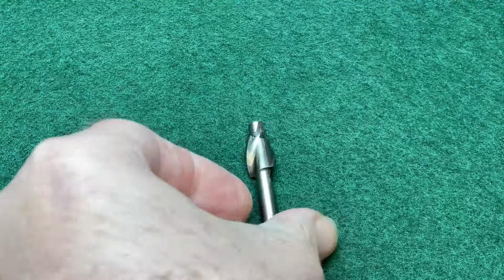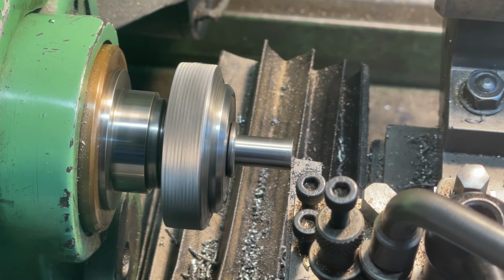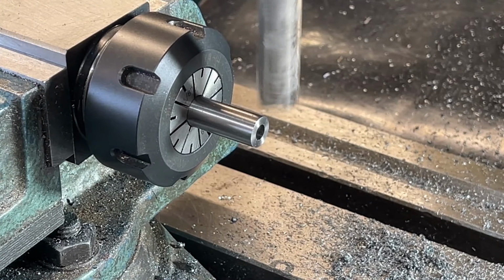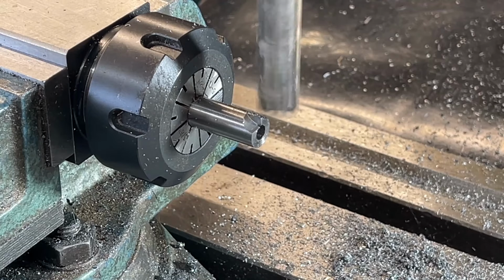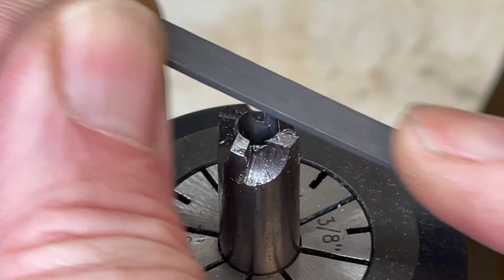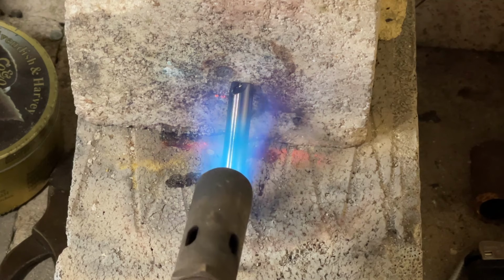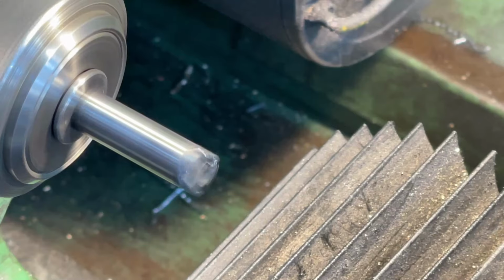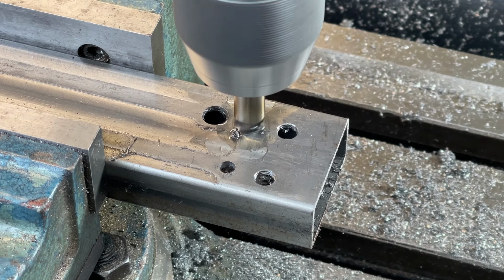Model Engineering Basics: No 4 Four Flute Pin Drills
This is Steamworx, a Model Engineering channel. This is a fourth in a series of basic Model Engineering tools that are easily made in the workshop, and general model engineering practice.

Pin drills or counterbores to give them their proper name are used to open out an existing hole using the same axis.  This can be to cut a flat on an uneven surface such as a casting, cut a pocket to receive a cap headed screw or to create a relieved area that forms a further mechanical function.

Counterbores are readily available in standard sizes but can be expensive, finding on the correct combination of counterbore and pin for the application at hand can be a challenge. Fortunately, just about any size and combination can be easily made in the workshop.

I hope you approve!

If you are interested in 2 ½” gauge locos please visit ‘The National 2½" Gauge Association’
Castings for Dyak and many other locos available from Kennions